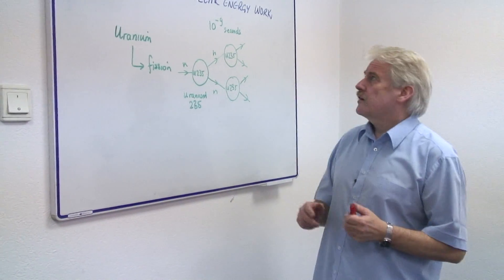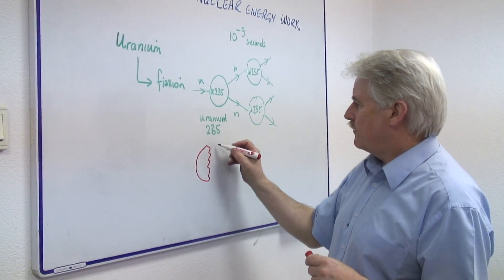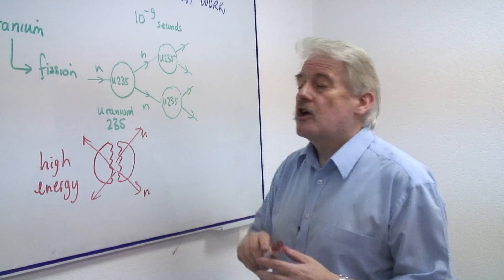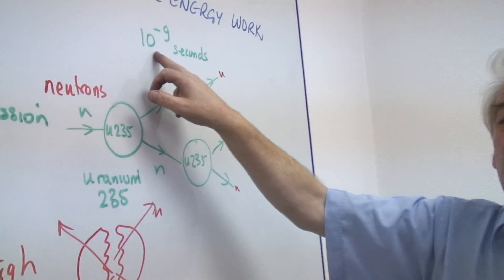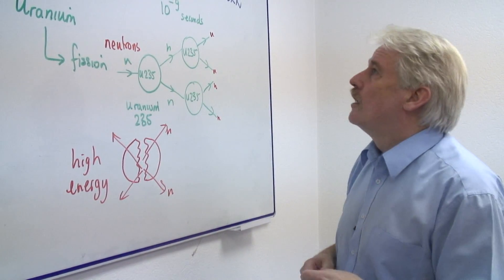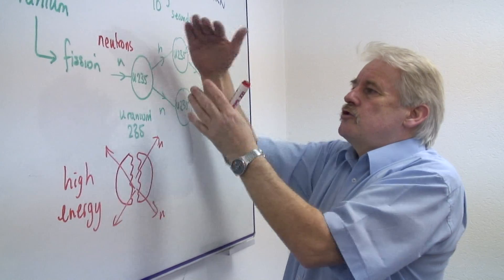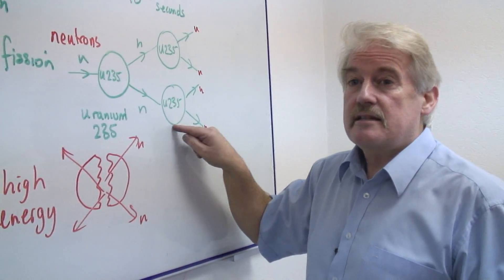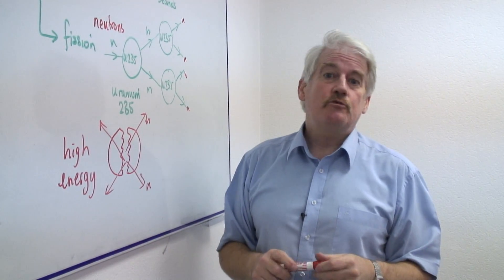Energy & Electricity in Science : How Does Nuclear Energy Work?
Nuclear energy is produced from either uranium or plutonium through a process called fission. Find out how nuclear reactors are used to slow down neutrons with information from a science teacher in this free video on nuclear energy and science lessons.